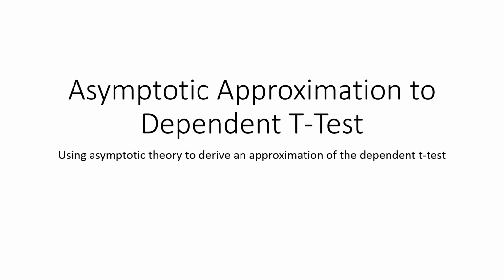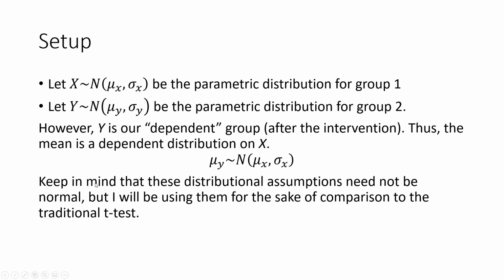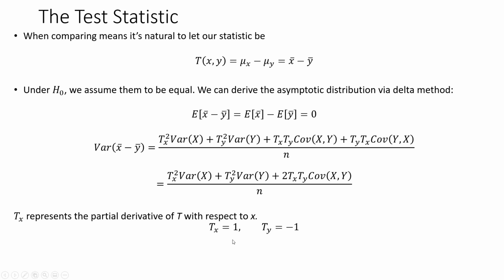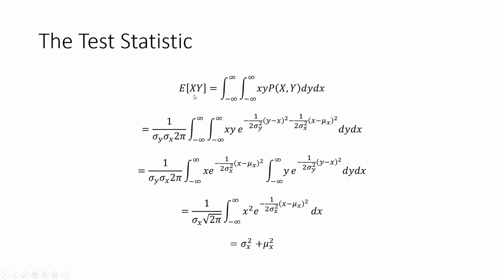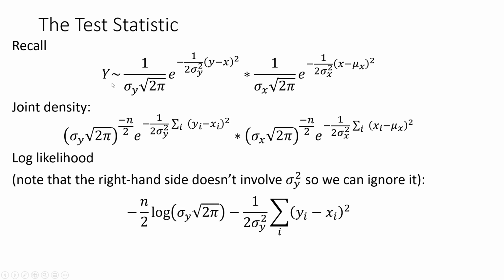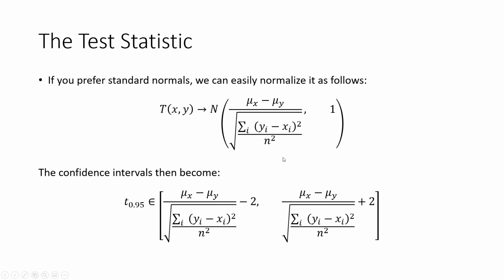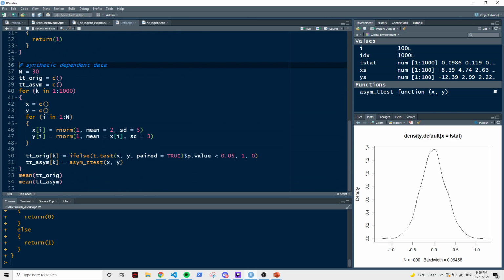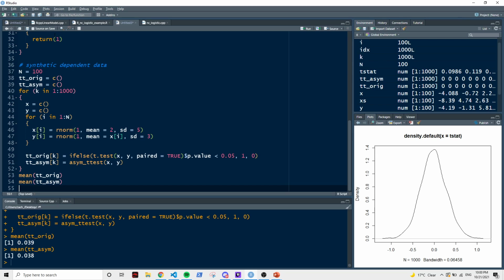Asymptotic Approximation to the Dependent T-Test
In this video we use my favorite branch of statistics, asymptotic theory, to derive an approximation to the dependent t-test and simulate the results in R at the end of the video.